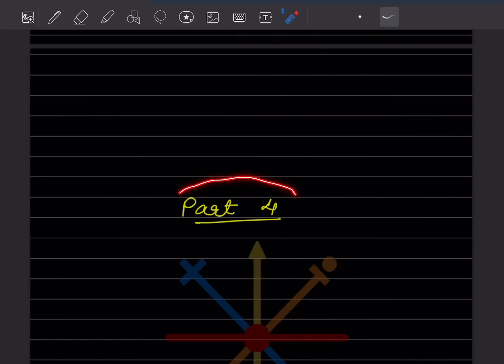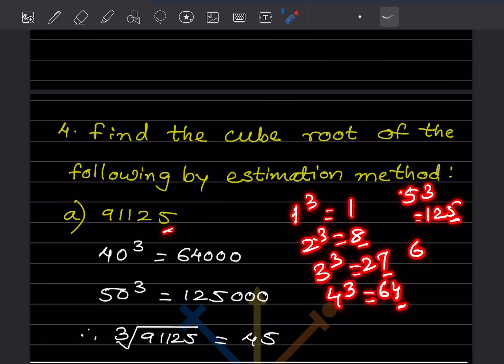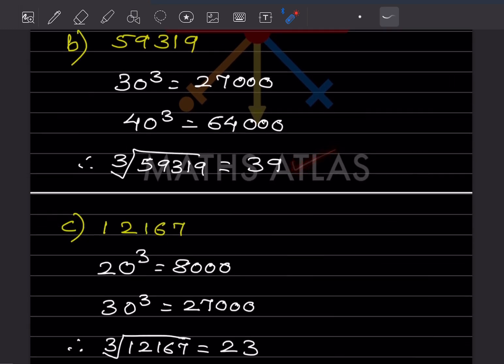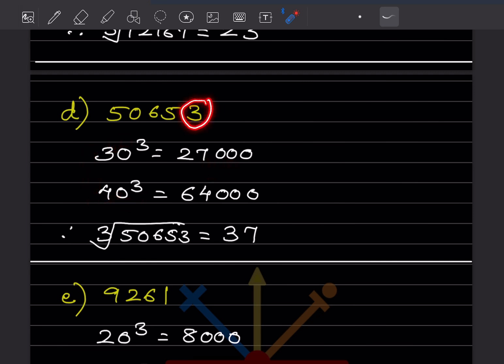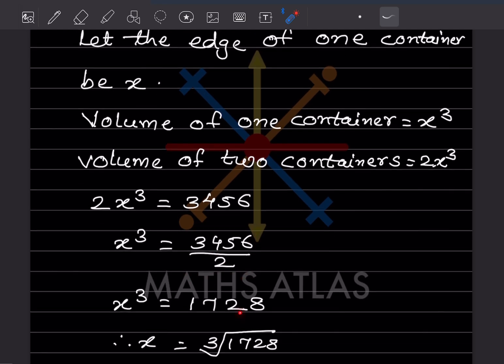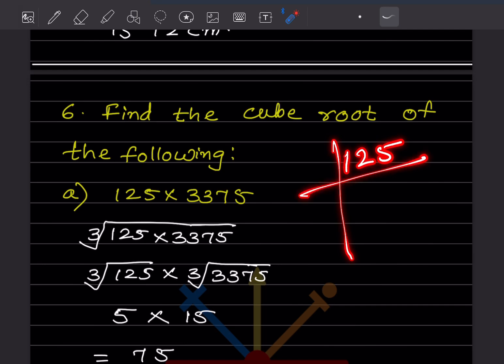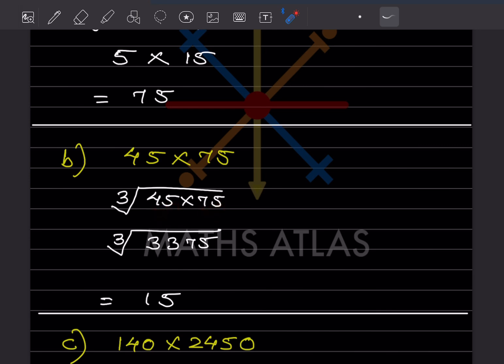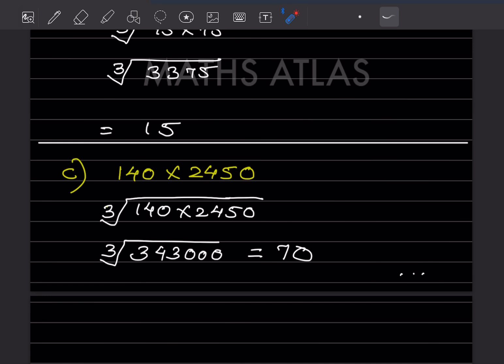STOP DOING LONG DIVISION! The EASY Cube Root Estimation Trick (Class 8 Math Ch 4) 🤯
MASTER the Cube Root ESTIMATION Method! We're solving Innings 4.3 Part 4, including the challenging word problem and all cube root calculations. Jump right to the problem you need!

Welcome to Part 4 of our Class 8 Maths series on Chapter 4: Cubes and Cube Roots from the Universal Mathematics Book.

This video covers Inning 4.3, specifically focusing on the advanced Estimation Method to find cube roots, and includes the difficult word problem on identical cubical containers!